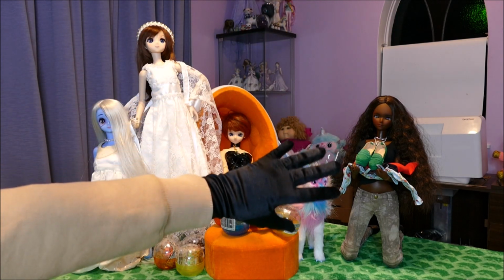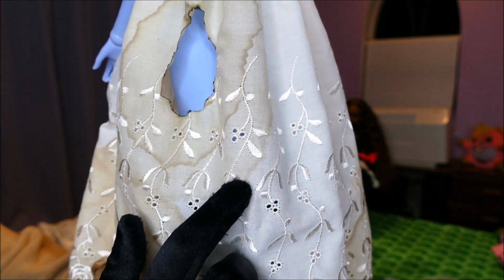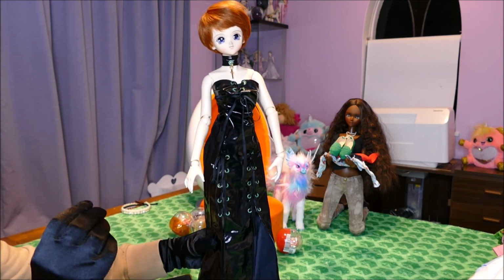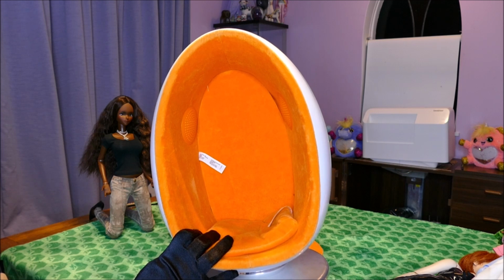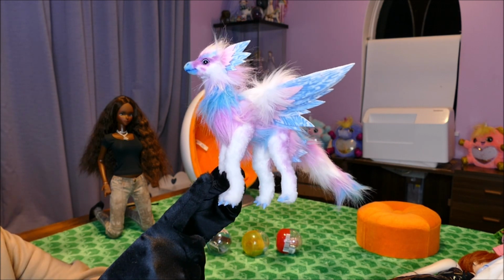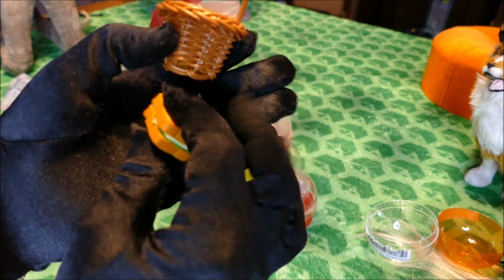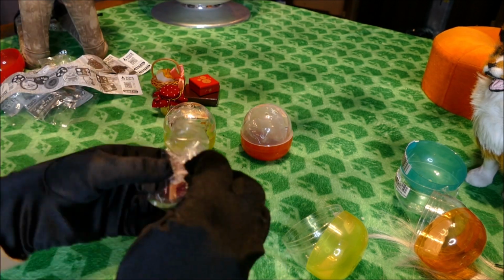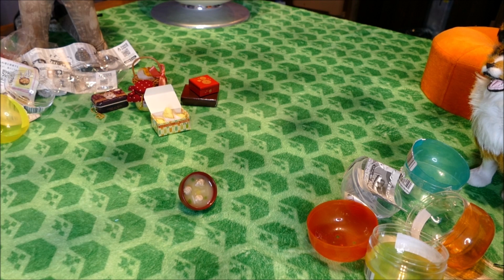Doll Crafts, Dollfie Dream Doll, Smart Doll Clothing, Doll Chair & Doll Sized Gachapon Food Opening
Sorry if I sound a bit off, I'm a little sick (and exhausted).  I decided to do a dolly catch-up of some things I don't think I've shown on Youtube videos yet!

A quick summary: some doll dresses I've made, a doll clothing auction win, a Dollfie Dream Mirai 2013 auction win, an American Girl chair Facebook Marketplace win, an art pet purchase for my dolls and some doll food gachapon openings!

Gachapon or Gashapon are Japanese surprise toys that come out of machines like candy gum ball things lol.  They are highly detailed and excellent props for dolls.

I am too tired to give a full explanation (my brain is snoring already).  I hope you enjoy none-the-less zzzzz. haha

I will be opening Smart Doll Courage next week.

Be good to yourself, and each other, love your dolls,
Adult Doll Collector,
Mum Lisa